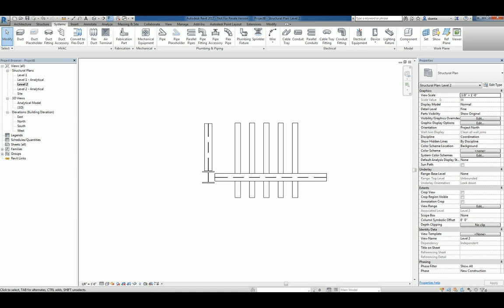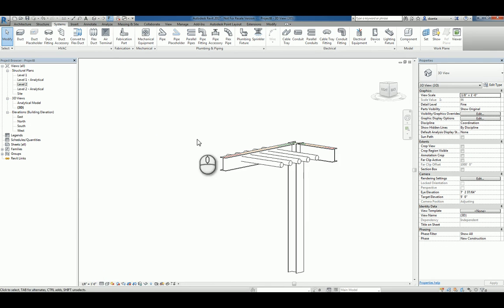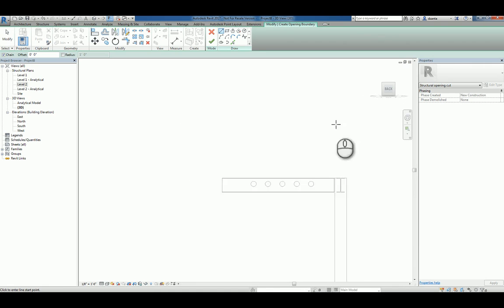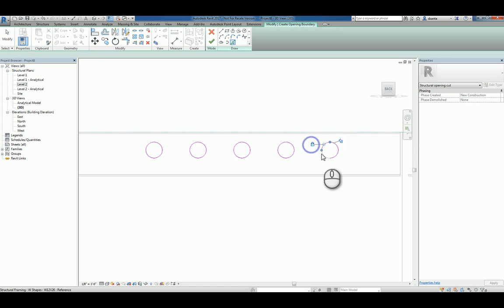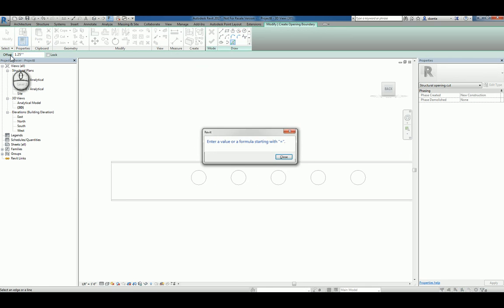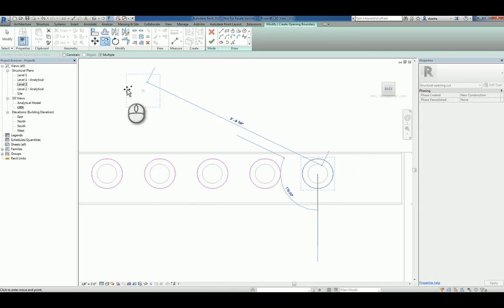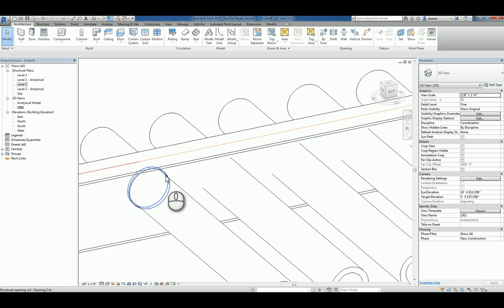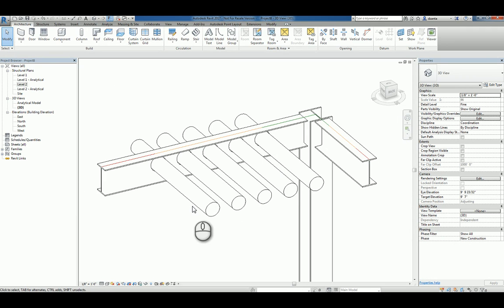Revit Opening by Face Command A How To